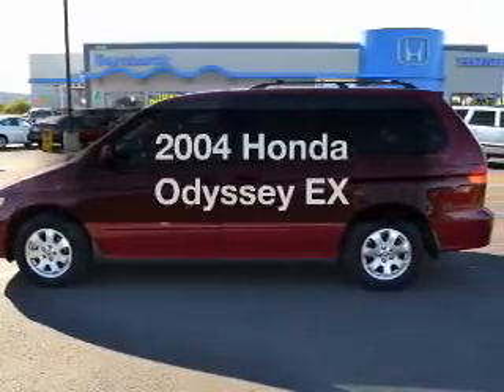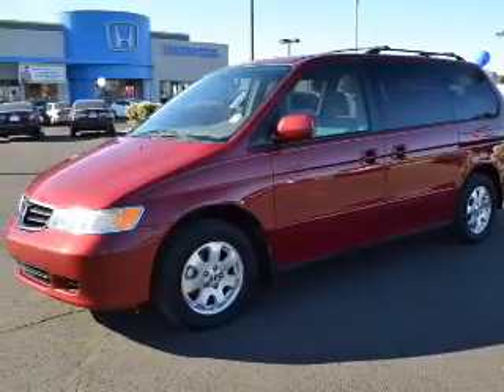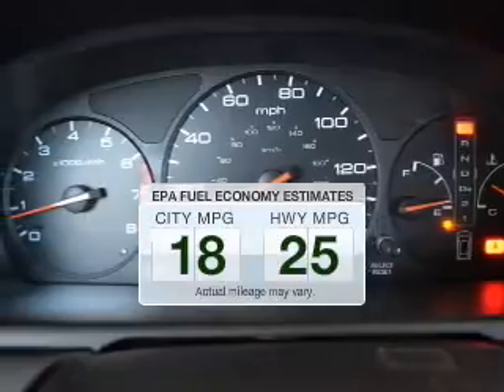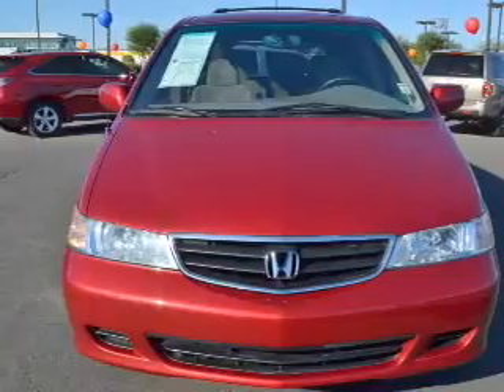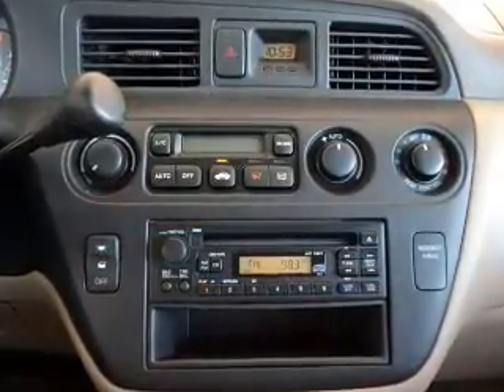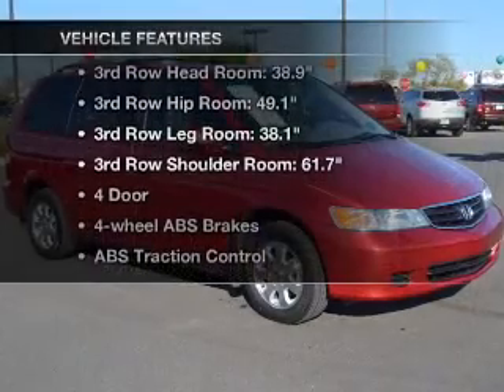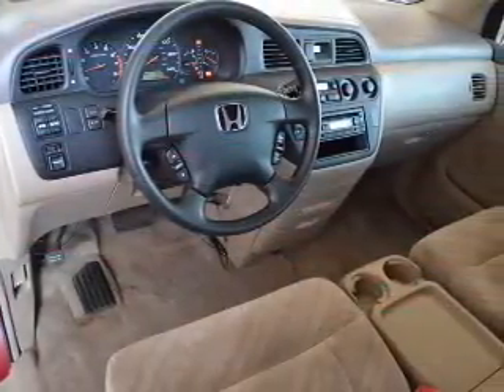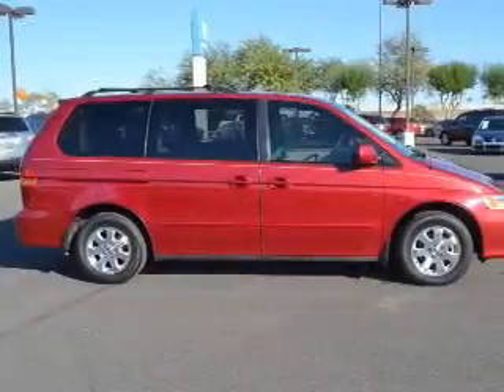2004 Honda Odyssey - AVONDALE AZ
Year: 2004
Make: Honda
Model: Odyssey
Trim: EX
Engine: 3.5 liter 6 cylinder
Transmission: 5-Speed Automatic
Color: Red
Mileage: 134884
Address:
10151 W PAPAGO FWY